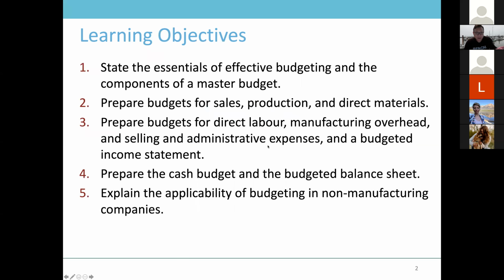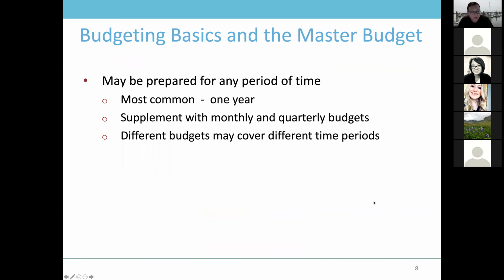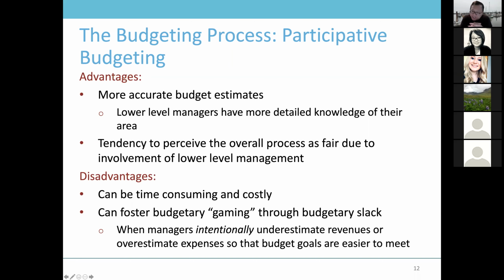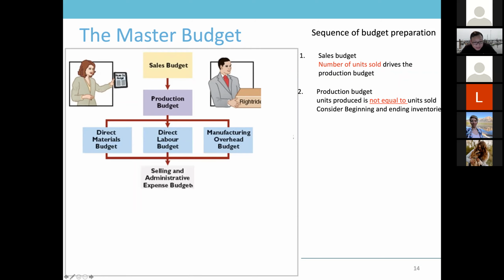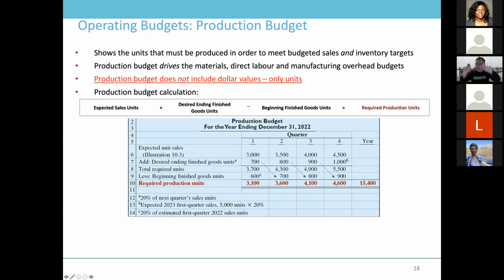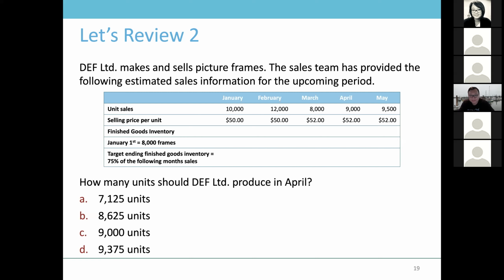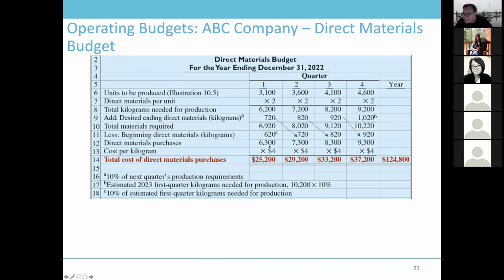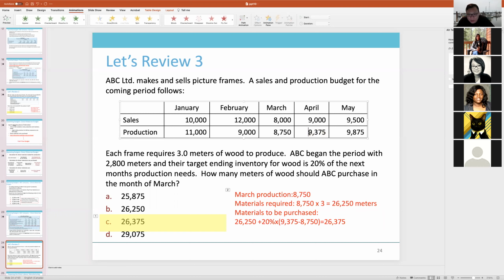Chapter 10 Budget: Sales budget, production budget and direct material budget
Sales budget, production budget and direct material budget, operating budget, financial budget, what is budget, benefit of budget